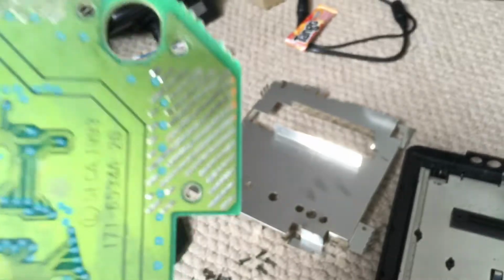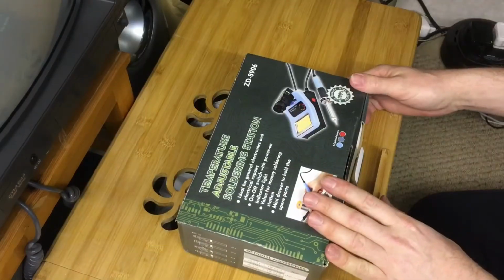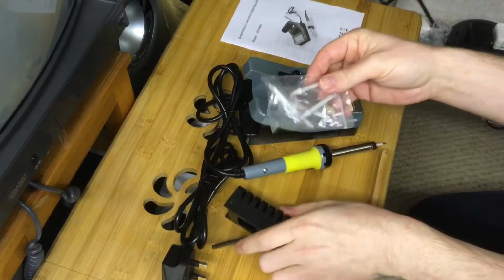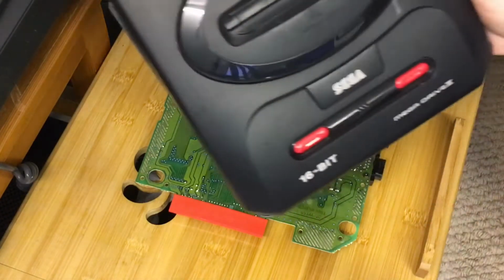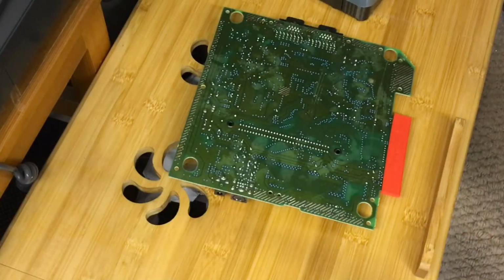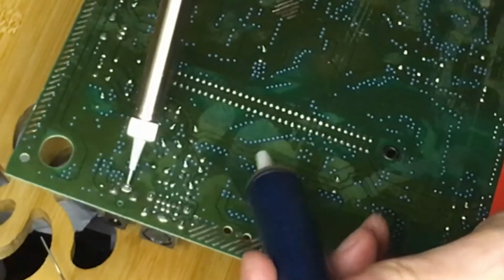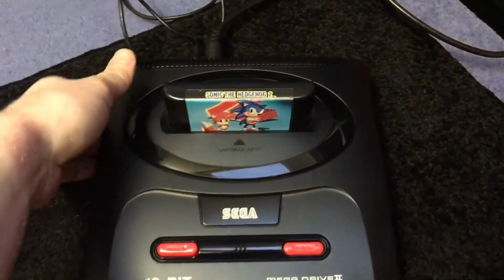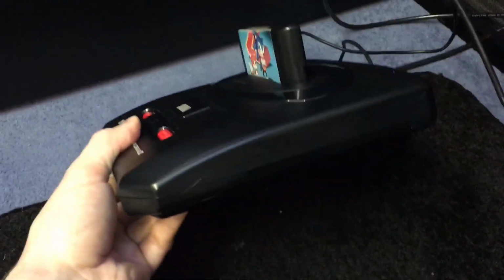SEGA MegaDrive 2 Power Issue Repair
Not repaired much in a long time so thought i'd do something very quick and simple.

The MD2 came up quite well too